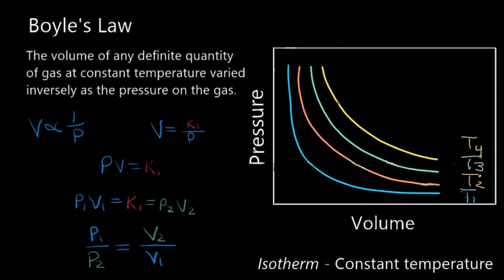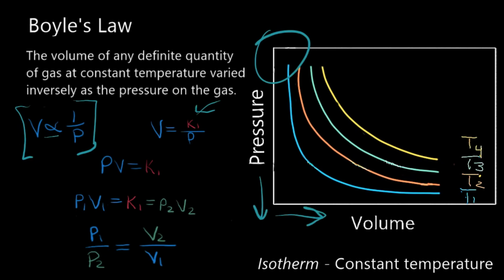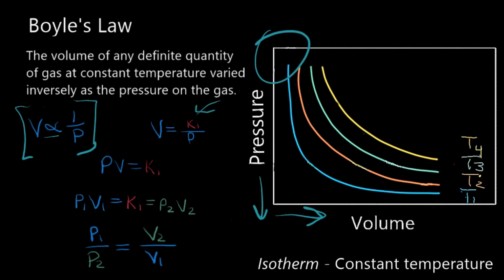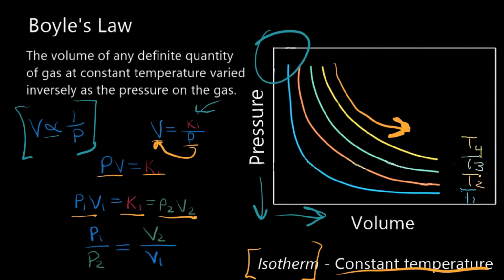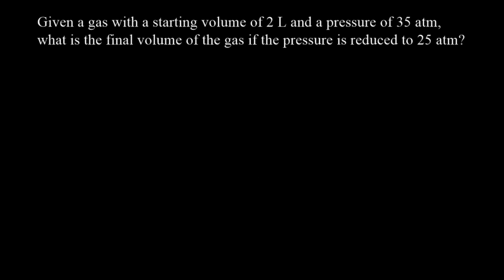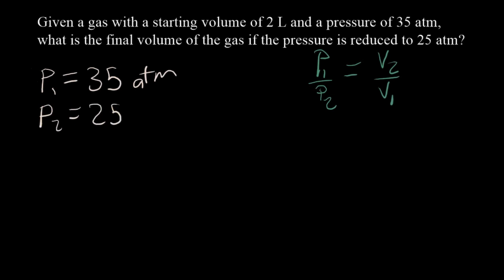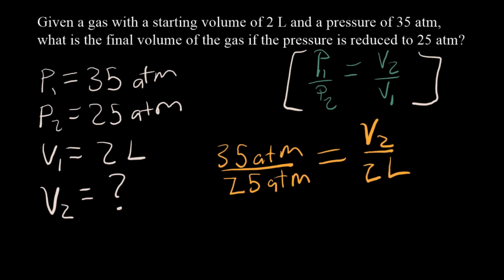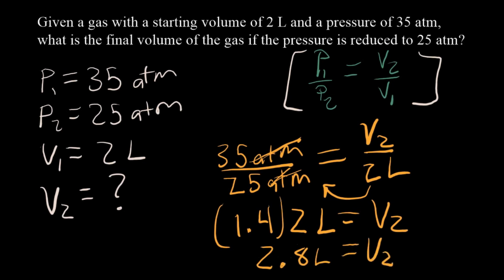Boyle's Law Explanation and Example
In this video we go over Boyle's Law and the relation between volume and pressure at constant temperature. The idea of an isotherm, holding temperature constant, is discussed and an example given.